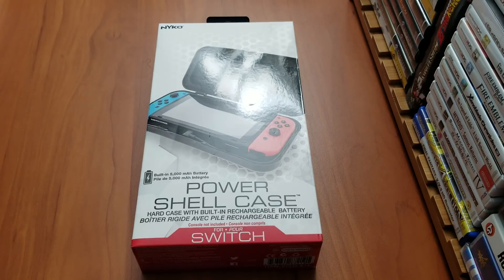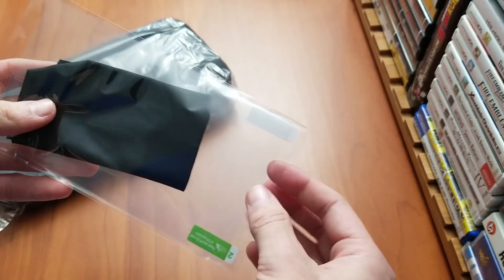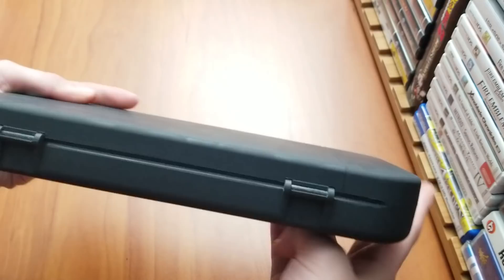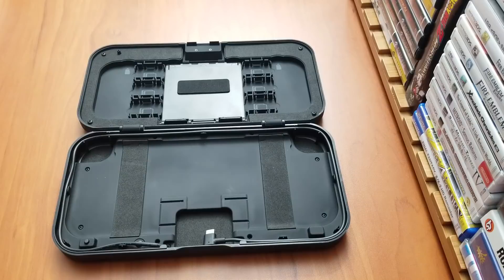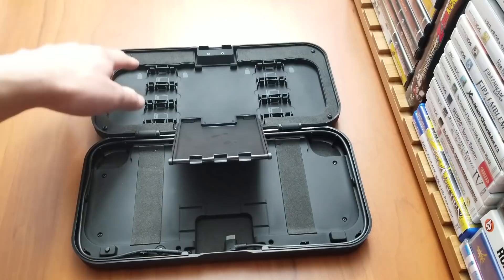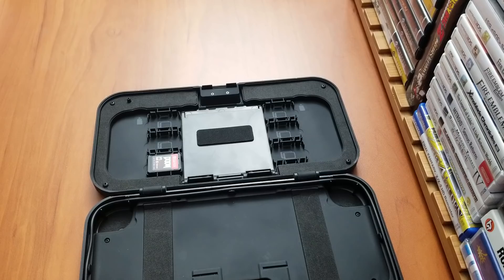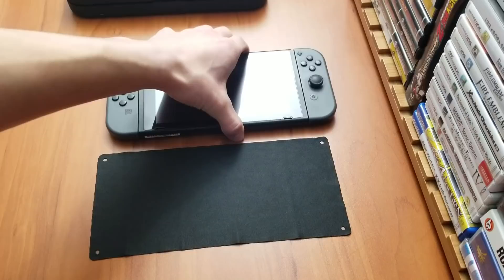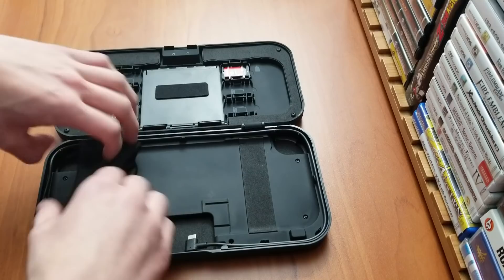Nyko Power Shell Nintendo Switch Case - Review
Another good switch case I wanted to show off. I apologize if the sound is a bit weird!